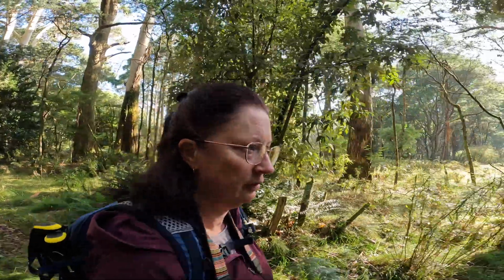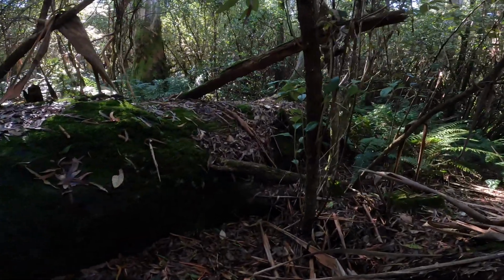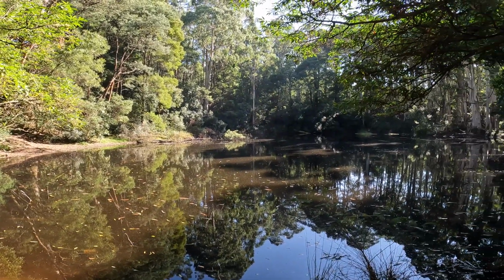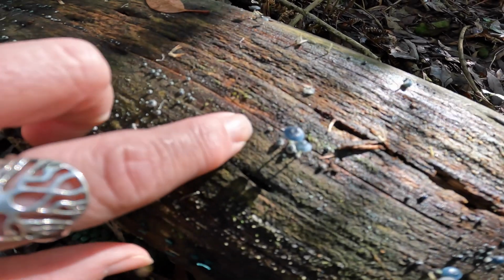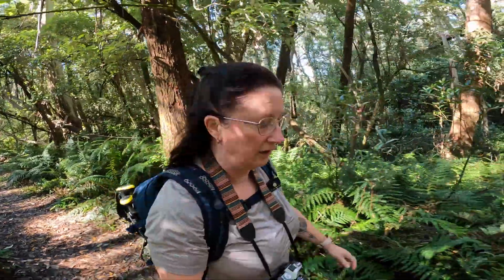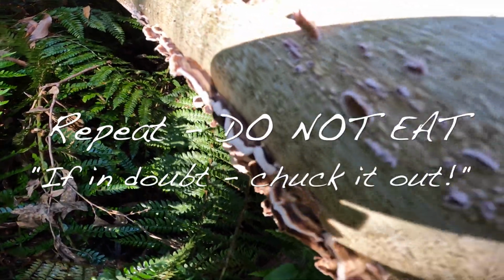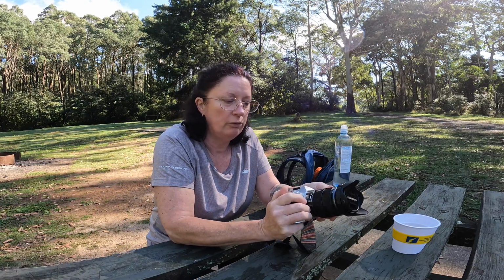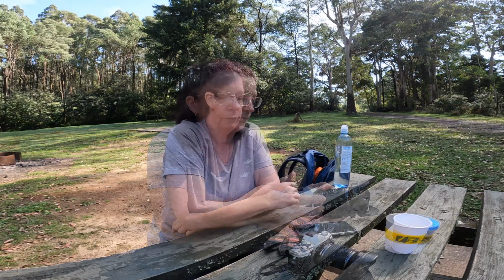Hike - Mount Macedon Fungi & Leeches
Mount Macedon is located on the traditional Country on the Dja Dja Wurrung, Taungurung and Wurundjeri Woi Wurrung people.  At a little over 1000 metres high, it dominates the landscape north west of Melbourne and is a popular destination for day visitors.

Rich in diverse flora, fauna & fungi, the cooler months of Autumn are a great time to visit and explore the many waking tracks with less crowds than Spring & Summer.

I just love going there to hunt for fungi, it's different every time - the only down side is the friendly leeches!